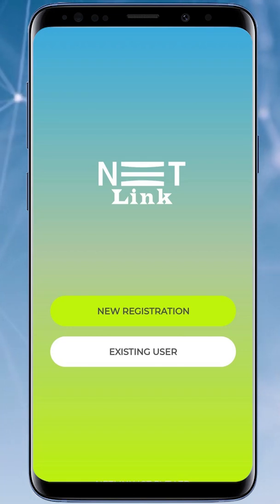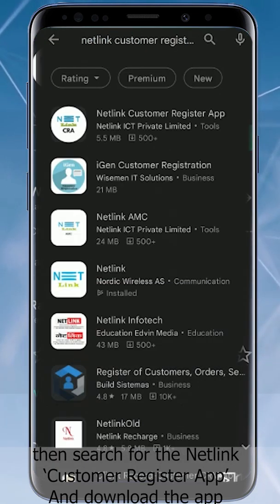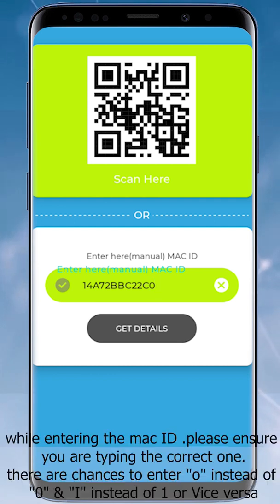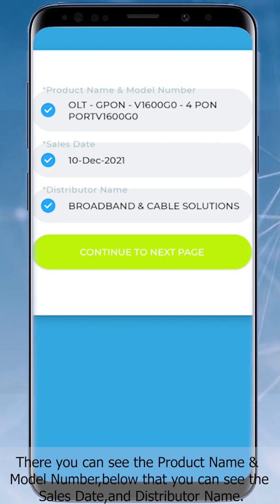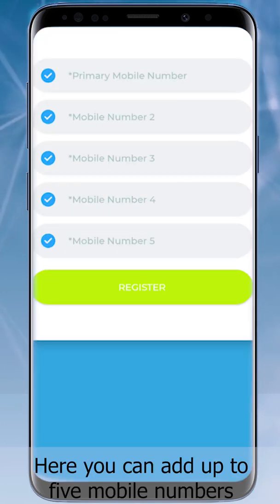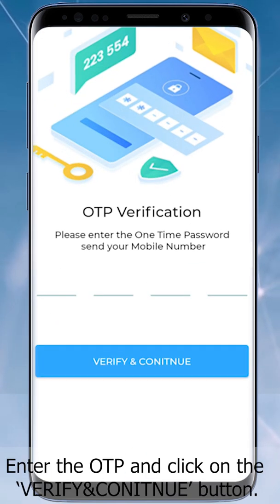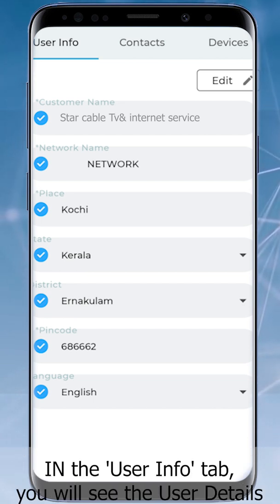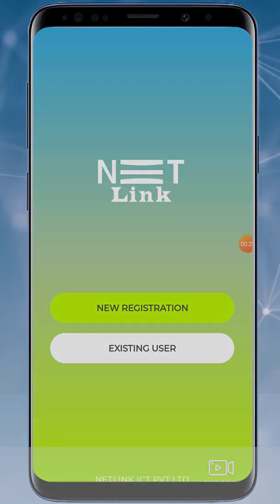Customer Register App (Part - 1)